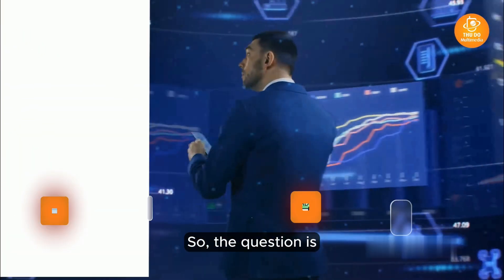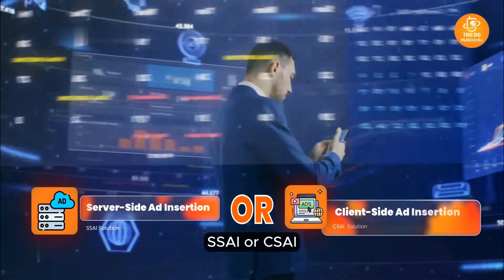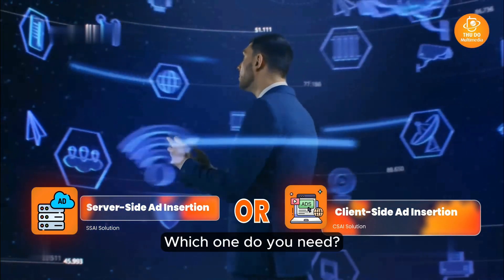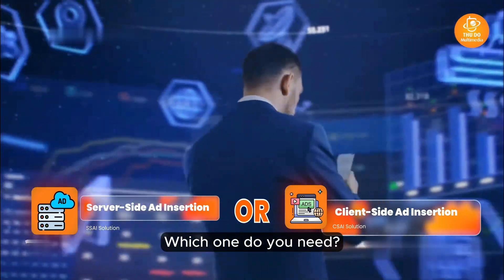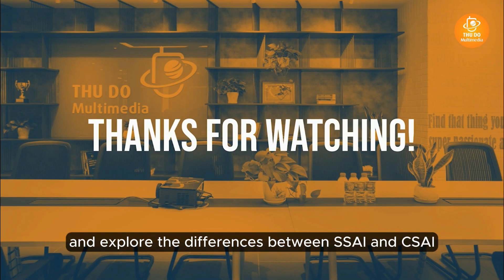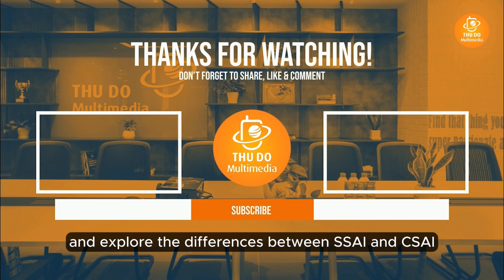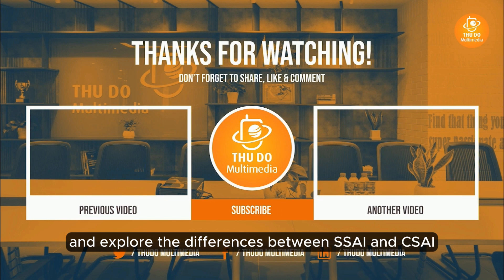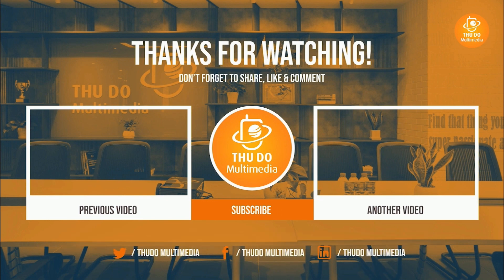What is SSAI (Server-Side Ad Insertion) - ThuDo Multimedia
🚀 Dive into the future of streaming with Server-Side Ad Insertion (SSAI). Discover how SSAI transforms your streaming world, ensuring smooth, high-quality content and unskippable ads.

👉 Ready to elevate your streaming game? Explore the world of SSAI and its incredible benefits in our series. This video is your gateway to uninterrupted, high-revenue streaming.

now!